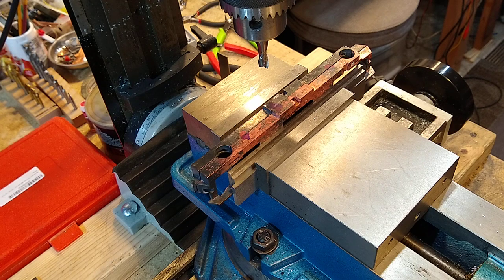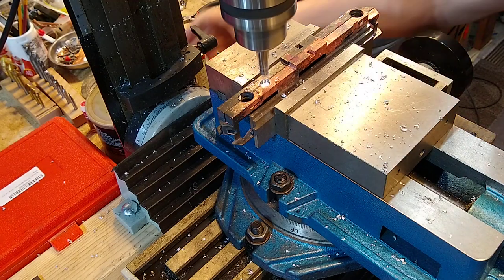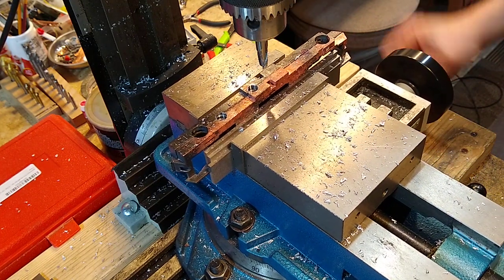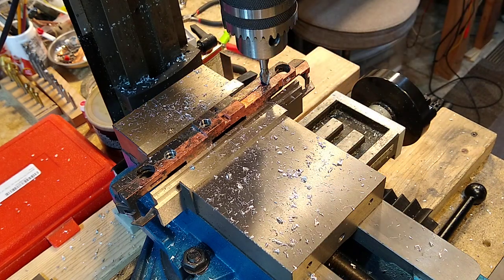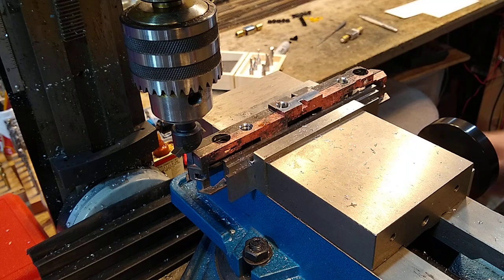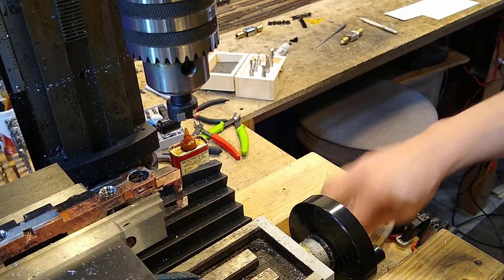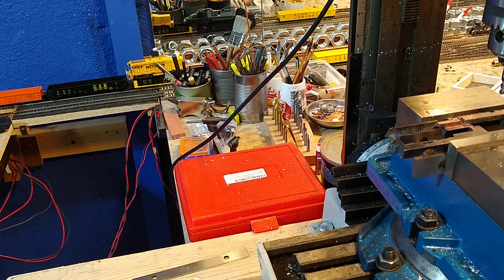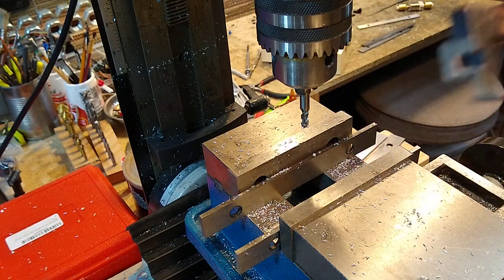5 locomotives in 30 days part 9 frame milling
Milling the frames on the Bachmann Spectrum and Bachmann Plus SD45s to make a way for new wiring.